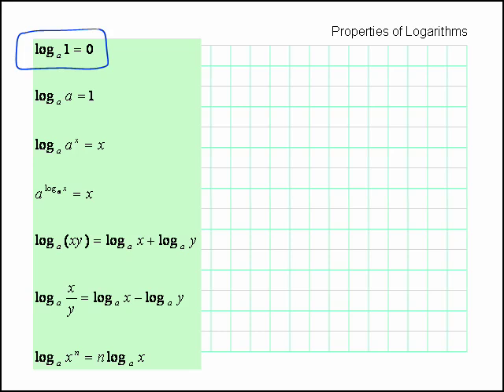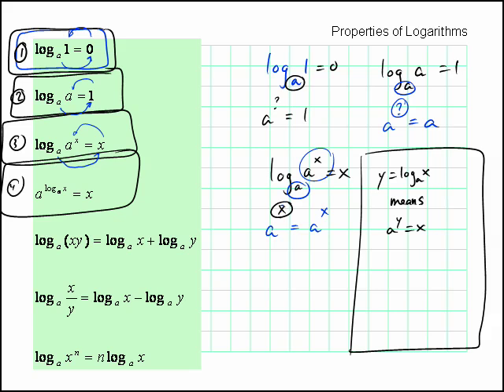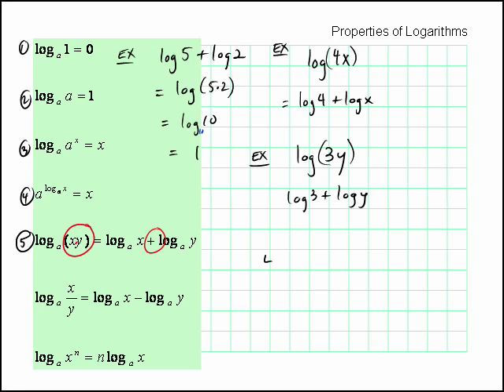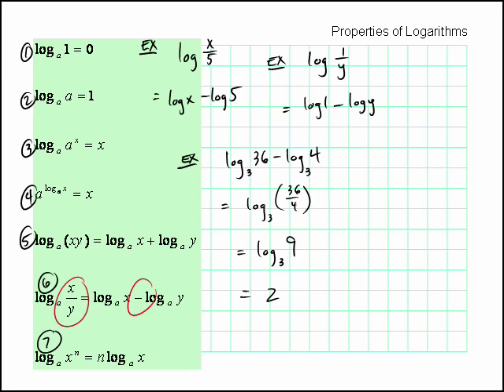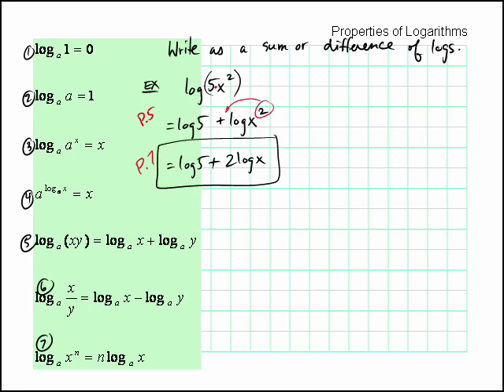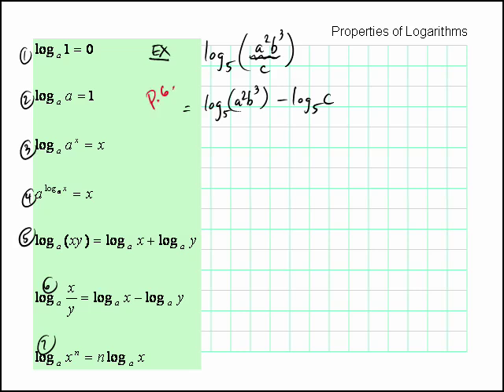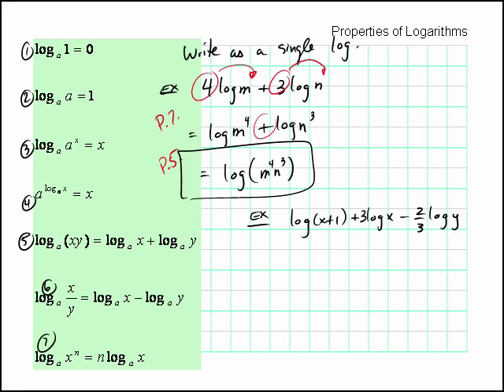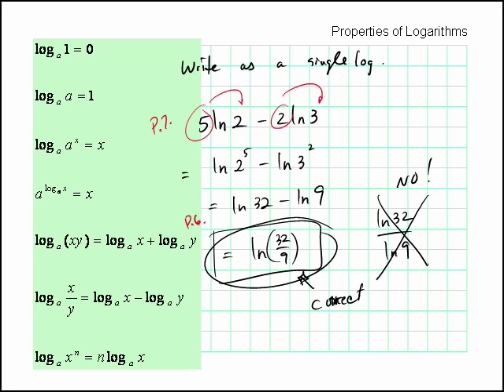properties of logs.mov